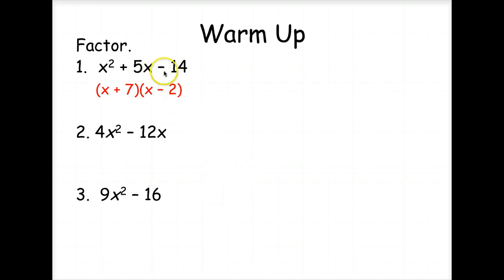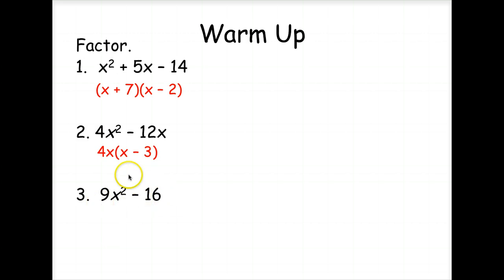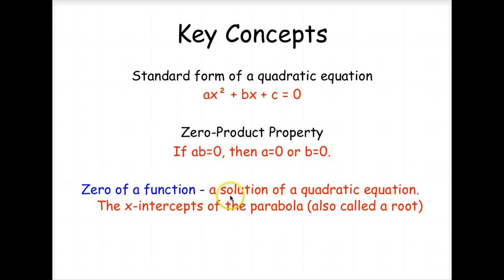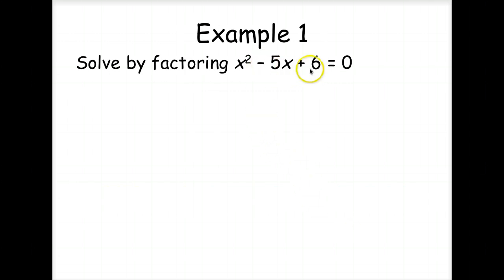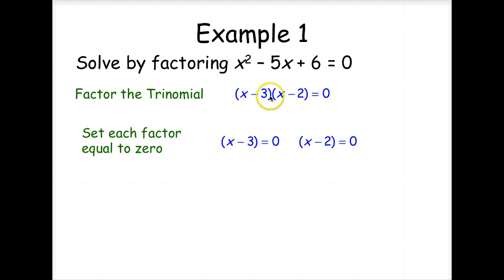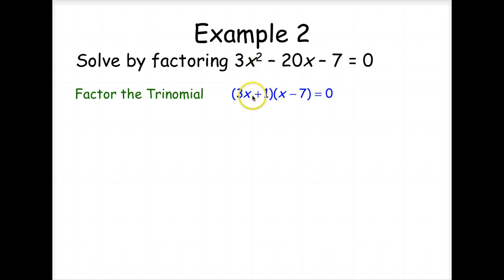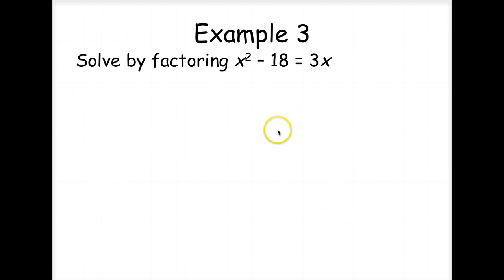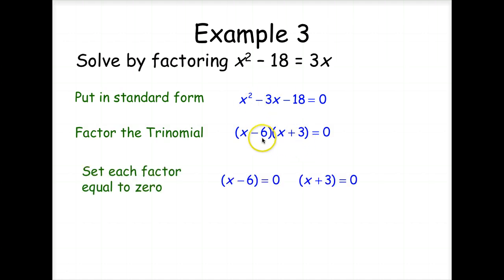Algebra 2 Solve Quadratics by Factoring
Alegebra 2 Lesson 4.5 Solve Quadratics by Factoring